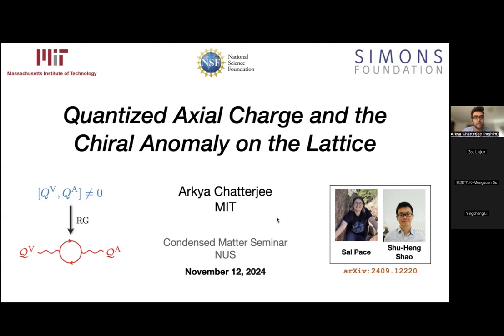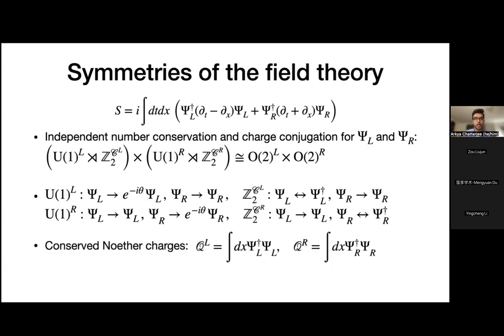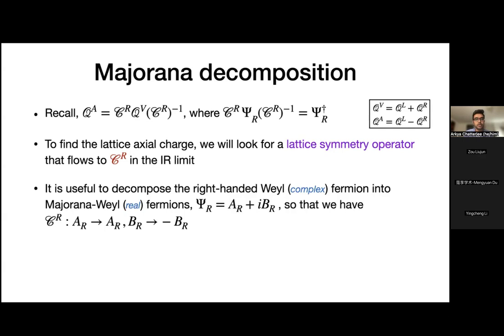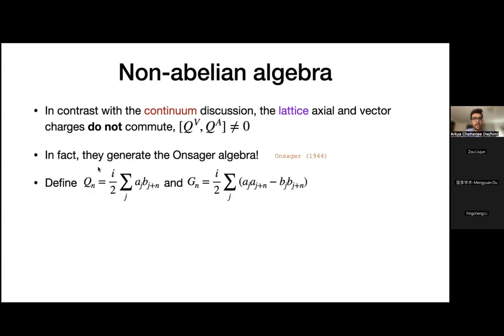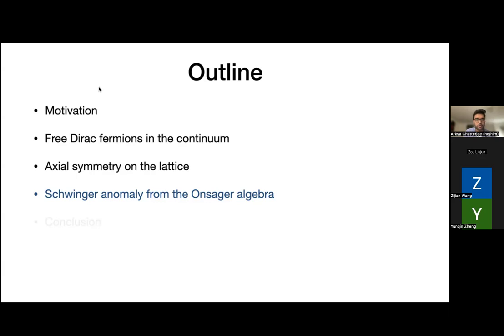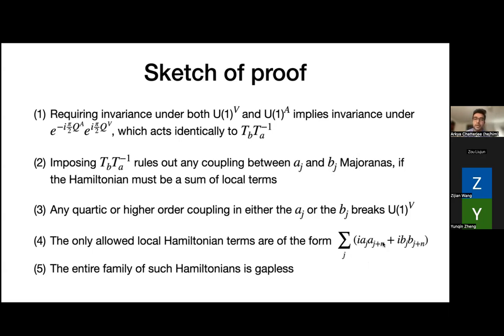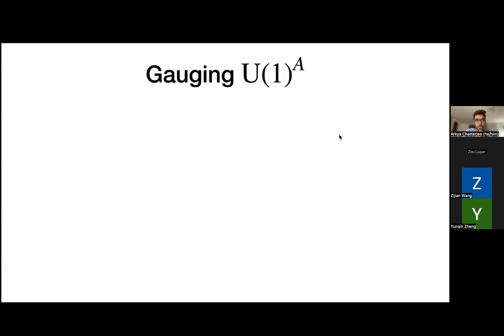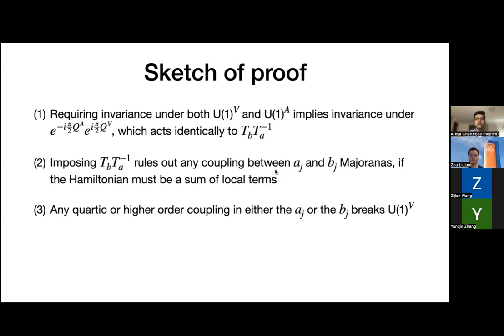Quantized axial charge and the chiral anomaly in a Hamiltonian lattice model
by Arkya Chatterjee on 11/12/2024